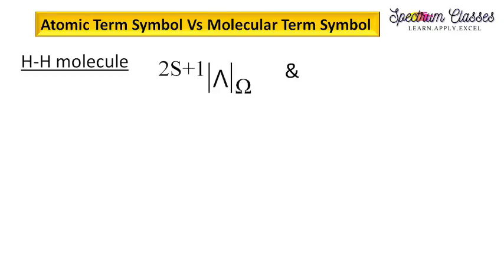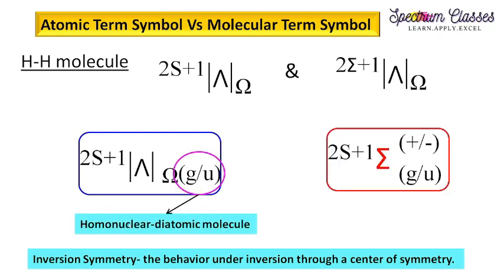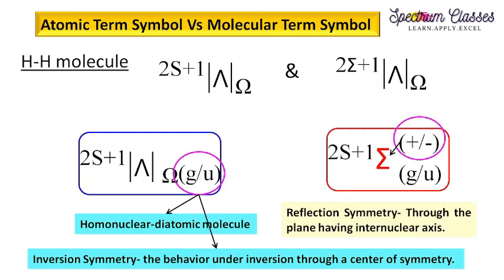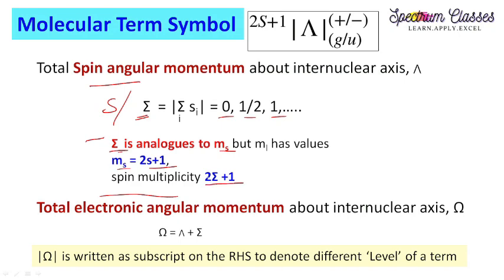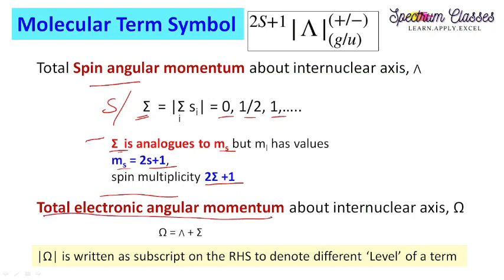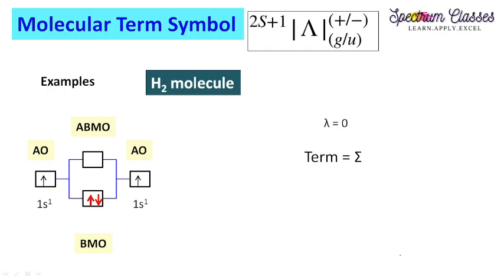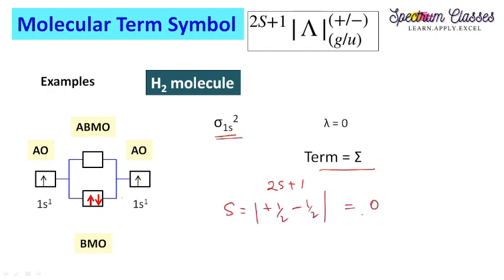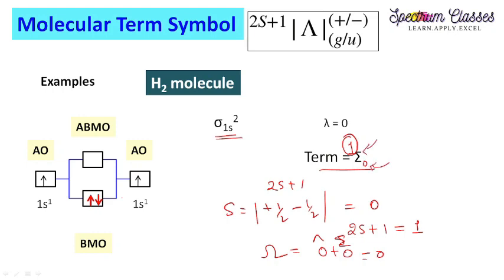Parity or g/u notations| Molecular Term Symbols -Part 2| M.Sc Physics and M.Sc Chemistry| Examples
In this video I have discussed the following points:
Molecular Term Symbols and the basic concepts behind the spectroscopic term symbols such as- Electronic Configuration and Comparision of atomic and orbital angular momentum.
In this video I have discussed Inversion symmetry of molecular term symbols and designation of g/u terms.